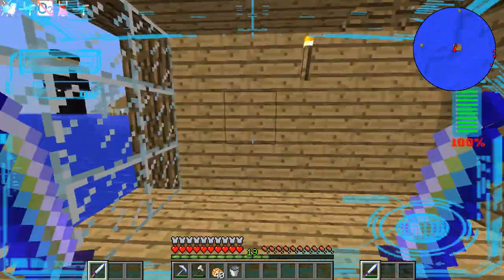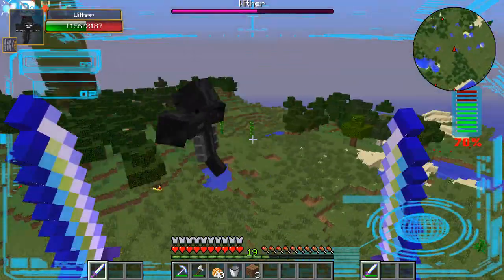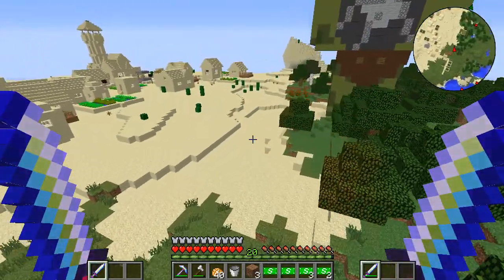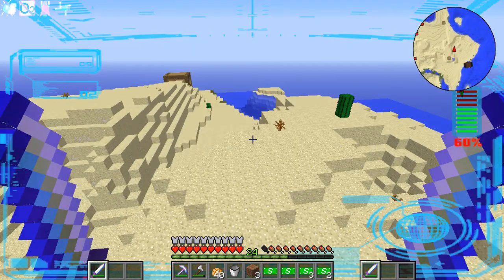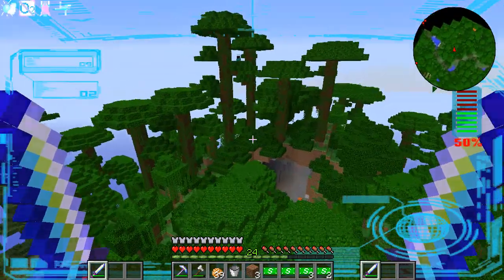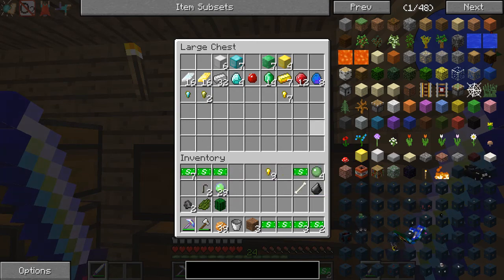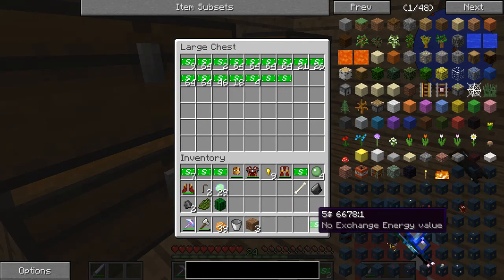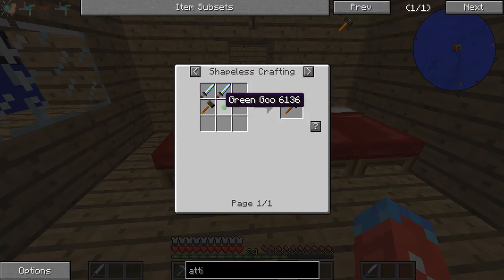I AM IRON MAN | Minecraft Crazy Craft - part 6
I am Iron Man